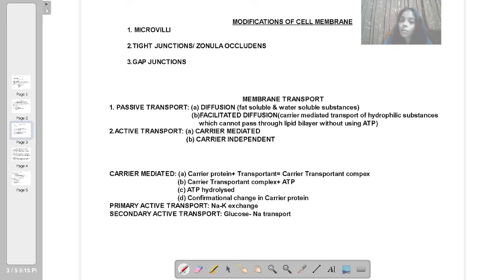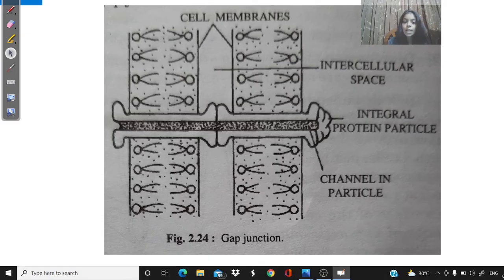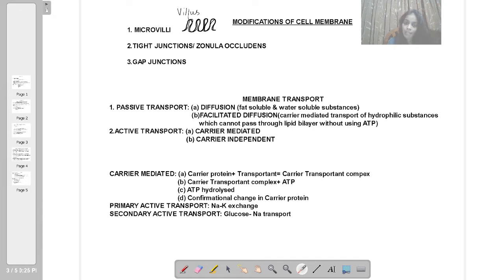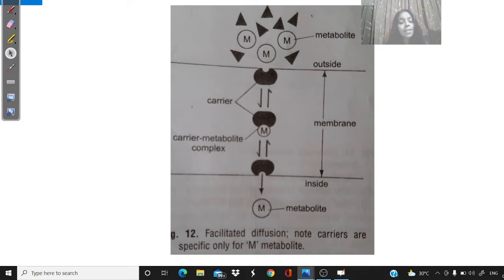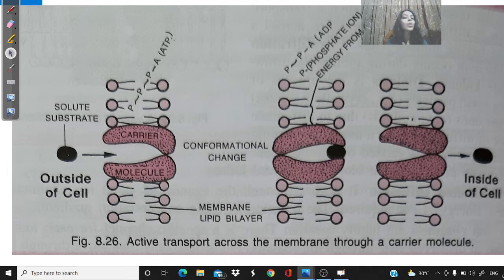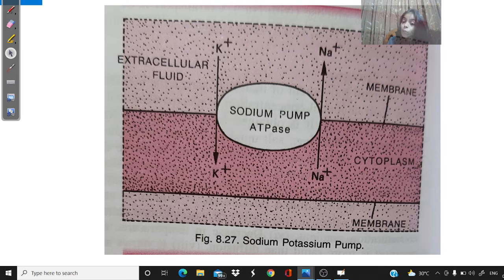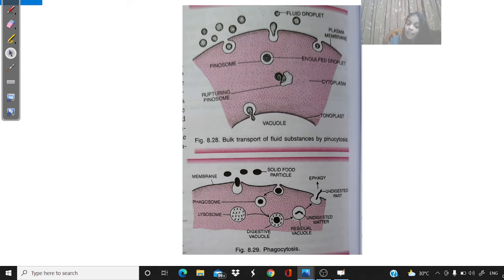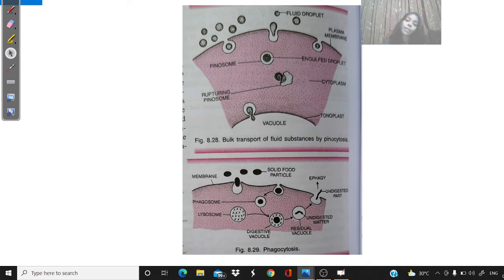CELL BIOLOGY PART II| 11th STANDARD|ISC/CBSE/ALL BOARDS|NEET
This video is a continuation of CELL BIOLOGY video Part I. This video explains CELL MEMBRANE & it's modifications, MEMBRANE TRANSPORT - mechanisms and types